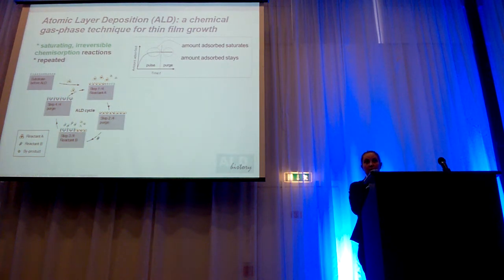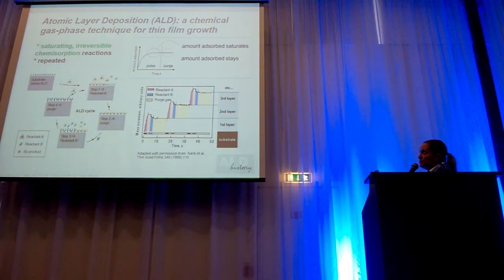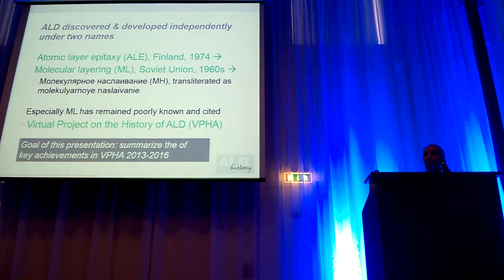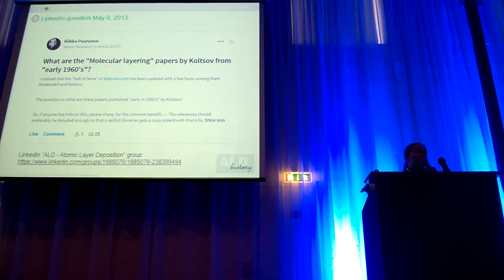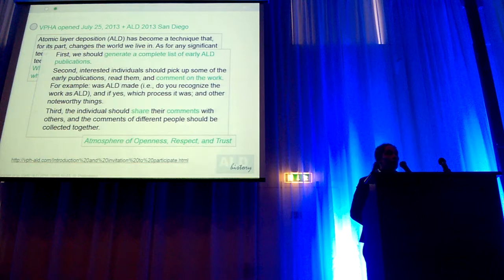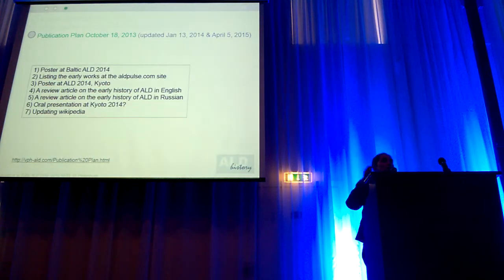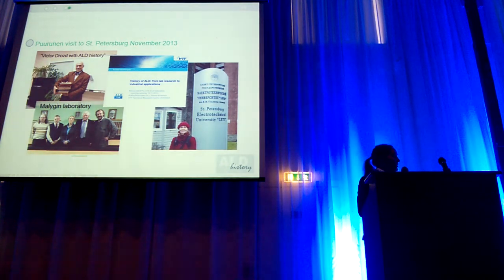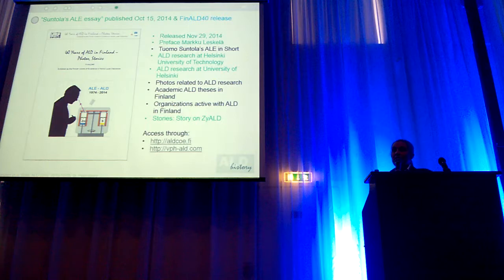On the history of ALD and the VPHA project - live record at Baltic ALD 2016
Live record of the "end presentation" of the Virtual Project on the History of ALD (VPHA, delivered by Dr. Riikka Puurunen at the Baltic ALD conference in St. Petersburg, October 3, 2016. The record is only partial (first 18 min recorded, about 10 min missing) because of technical limitations.

VPHA is a worldwide collective volunteer-based scientific initiative created to clarify the early days of ALD (Atomic Layer Deposition). The core activity of the VPHA project is to collect together information and personal "comments" of early ALD literature up to year 1986. At the time of publishing this video, 74 volunteers from 21 countries in four continents have contributed to VPHA by giving at least one personal comment in the ALD-history-evolving-file. VPHA has been active since July 2016 and has resulted in many presentations in scientific conferences and one submitted scientific article. The reading work is still not completed (it is 74% done), and more volunteers are welcome to participate.

* VPHA Publication Plan (the BALD2016 presentation is number 12)